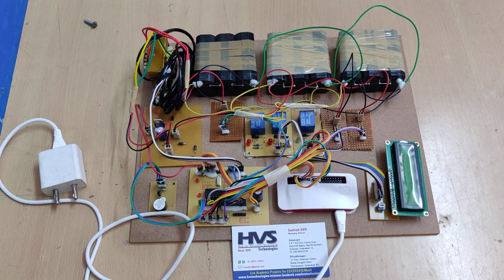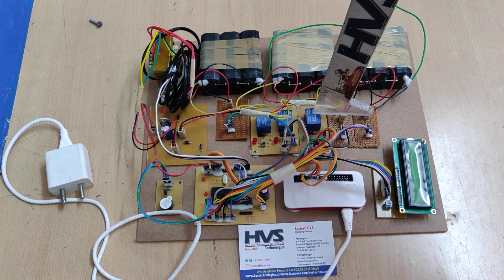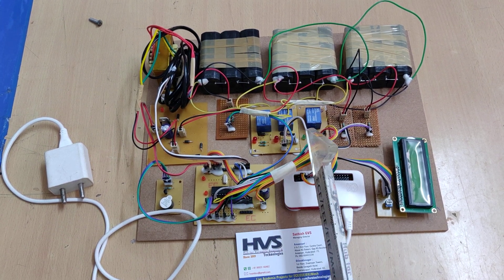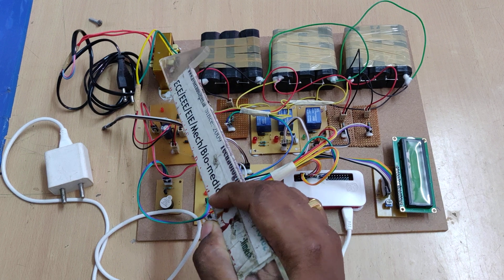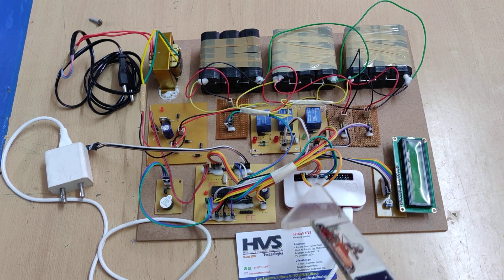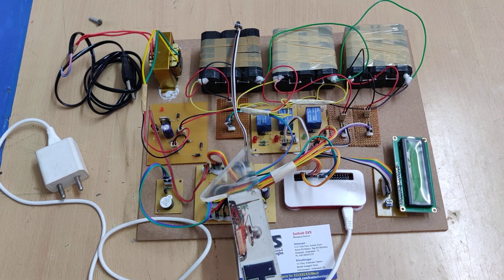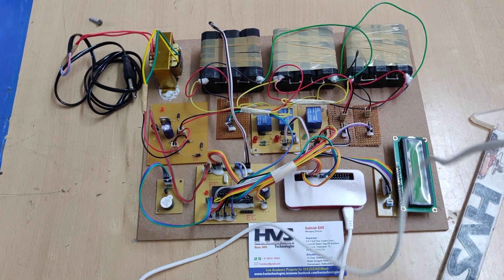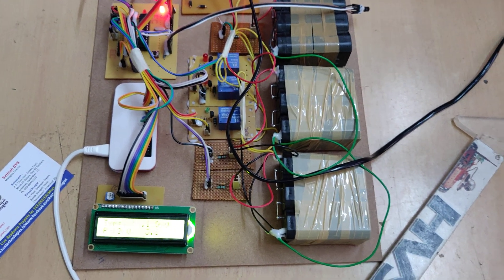Raspberry pi Zero based Battery Management System BMS